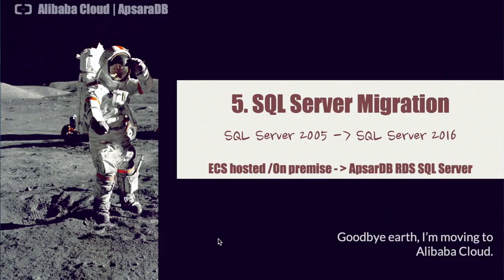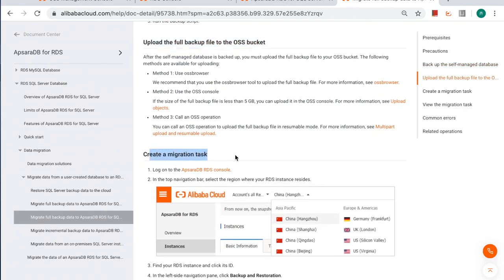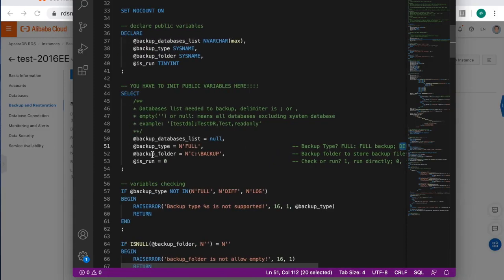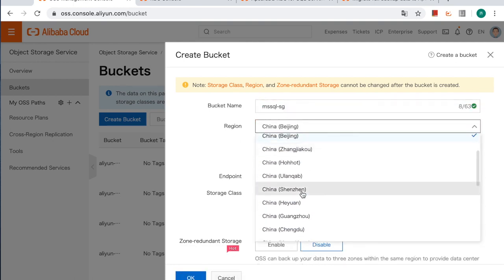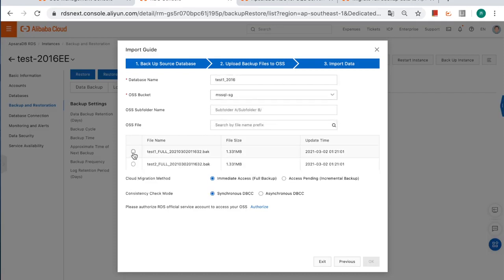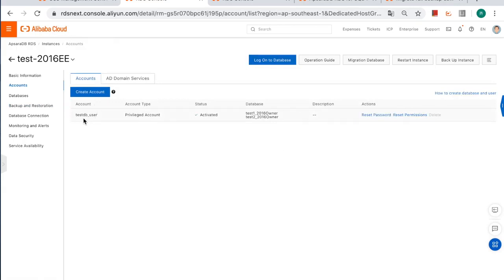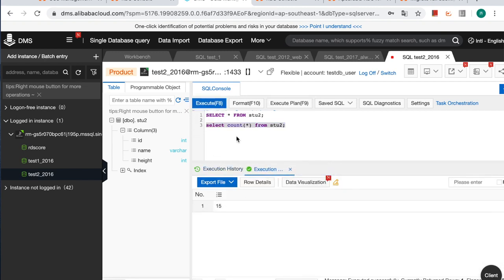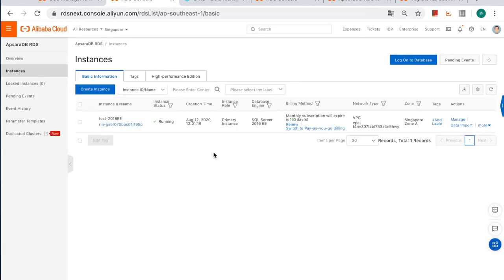ApsaraDB | Self-built SQL Server Full Data Migration To ApsaraDB RDS SQL Server Via OSS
In this video, you will see how to migrate the full data of your SQL Server database to ApsaraDB RDS for SQL Server on Alibaba Cloud.

💡【Tips For You】
1. Back up the database first
2. Upload the backups to OSS
3. Import backups in OSS bucket to RDS SQL Server
4. Check data in RDS and switch your business traffic